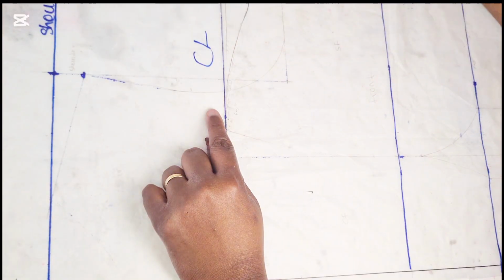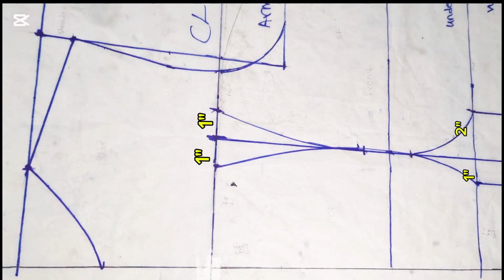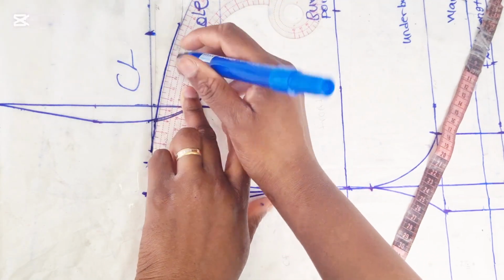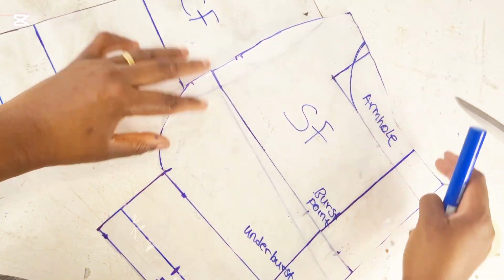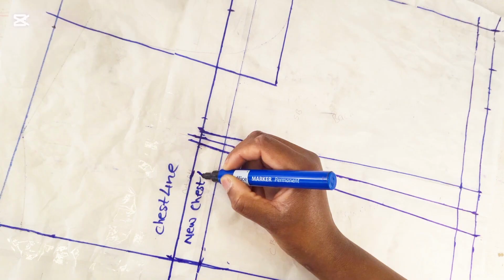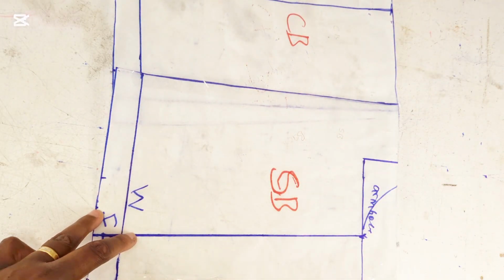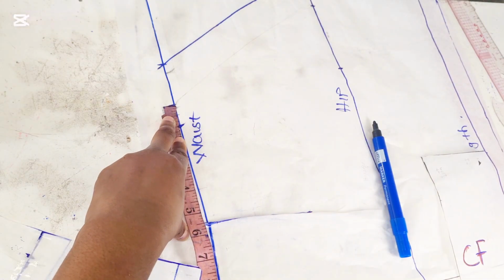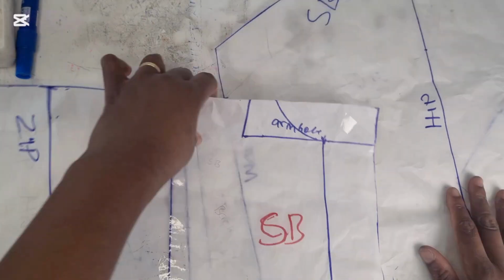How to draft and sew this stylish trendy dress with exaggerated hips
In this video, I’ll show you how I created this elegant structured mini dress using just:

🧵 2 yards of crepe fabric (for the base)
🧵 Less than 2 yards of linen (for the lining or added support)

This is a simple, stylish, and beginner-friendly sewing tutorial perfect for anyone who loves tailored silhouettes and luxury DIY fashion on a budget!

📌 Learn:

How to cut and shape a structured bodice

Perfect for events, brunch, or streetwear vibes – this dress gives class and confidence! 💃🏽✨

🪡 Fabric Type: Crepe & Linen
🧵 Skill Level: Beginner to Intermediate
⏰ Time: Approx. 3-4 hours

“With your hand you drove out the nations and planted our ancestors; you crushed the peoples and made our ancestors flourish.” – Psalm 44:2